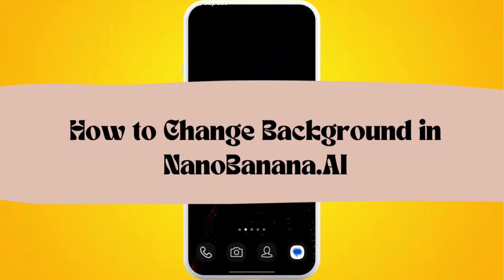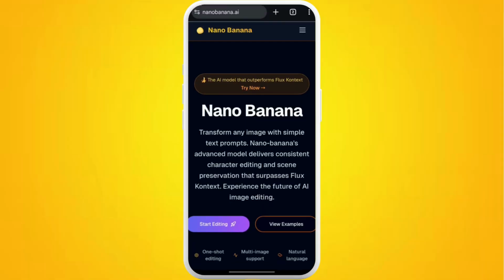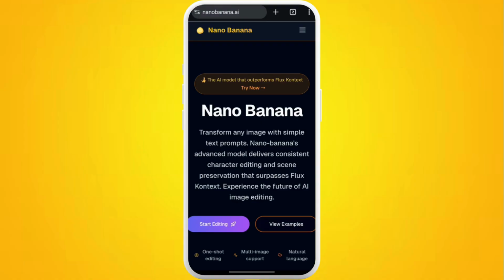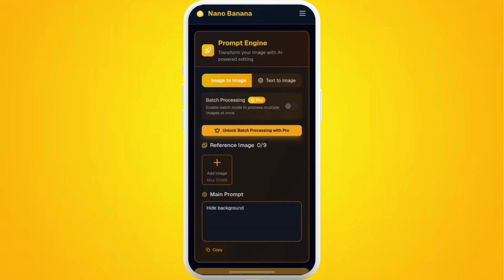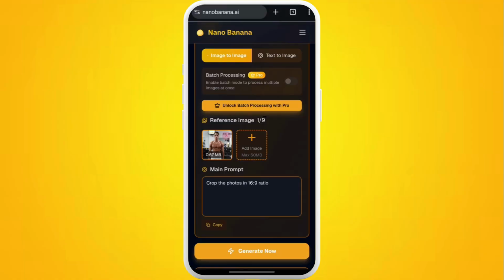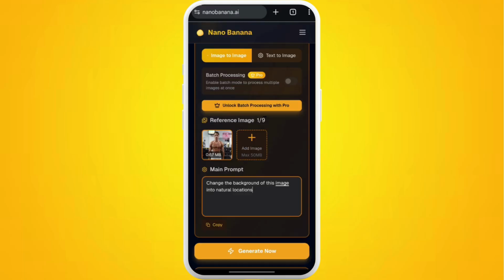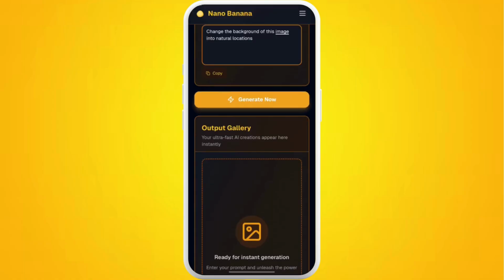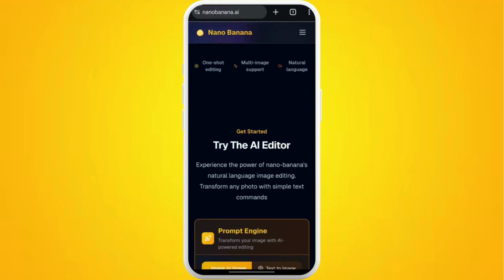How to Change Background in NanoBanana AI 2025?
To change background in NanoBanana AI in 2025, log in to your NanoBanana AI account → upload the photo or video you want to edit → select the Background Remover or Change Background option from the AI editing tools → choose a new background from the templates or upload your own custom background → adjust positioning, scaling, and blending for a natural look → preview the changes and save or export your final edited file with the new background applied.